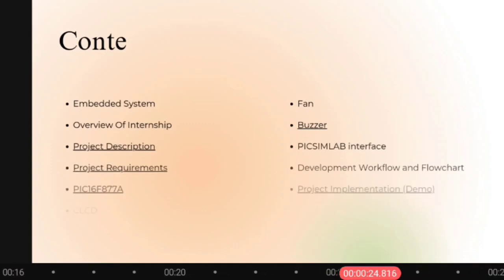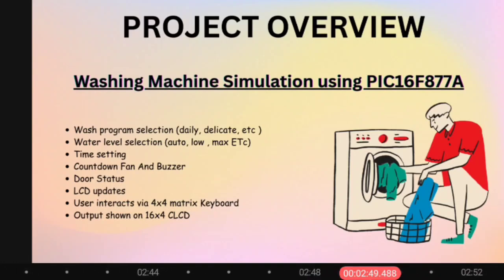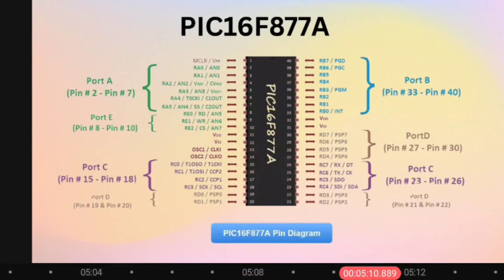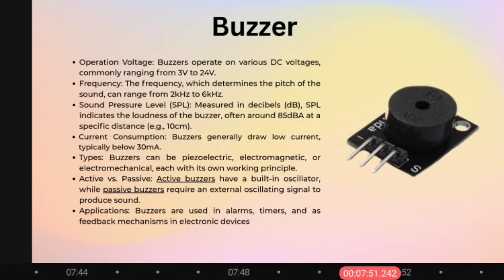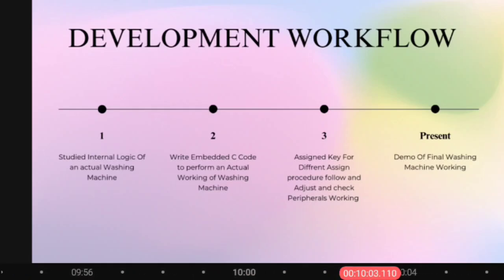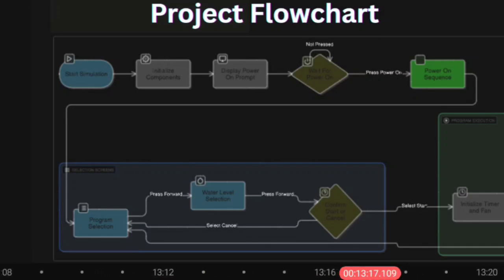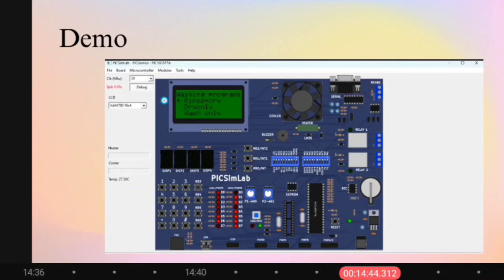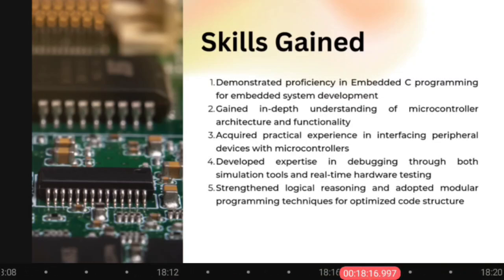Emertxe Embedded System Internship B8